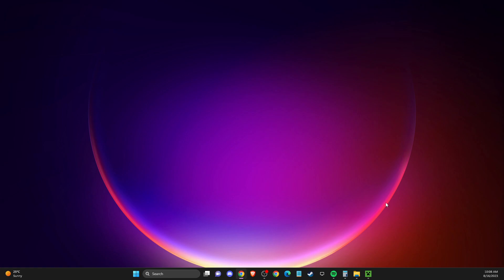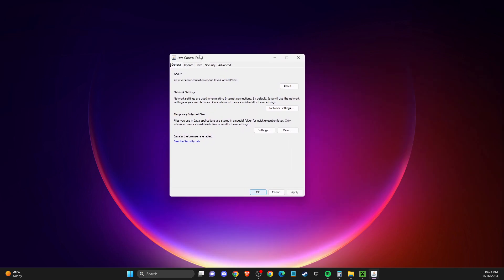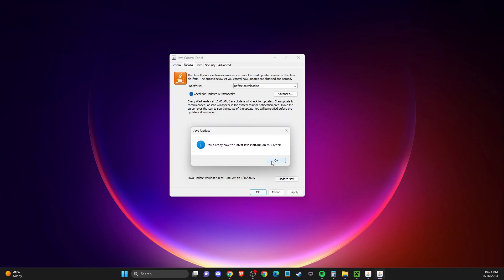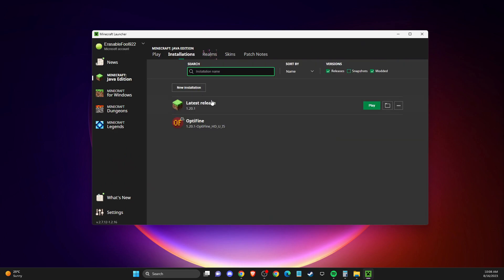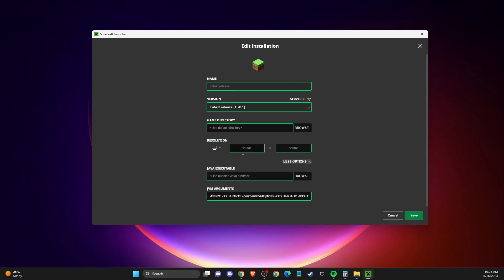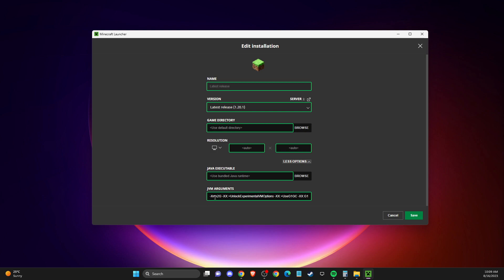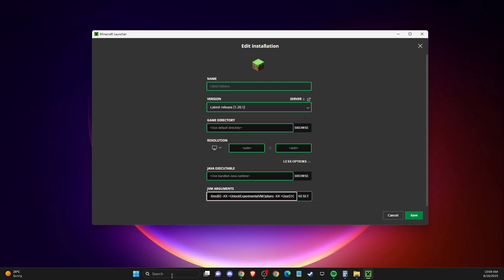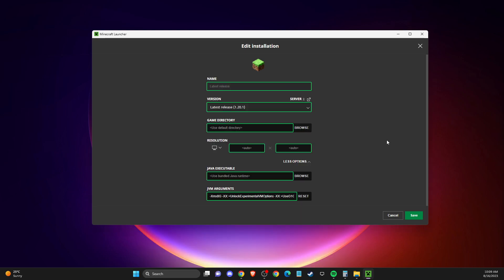How To Fix Out Of Memory Error On Minecraft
In this video I will show you How To Fix Out Of Memory Error On Minecraft It's really easy and it will take you less than a minute to do it!